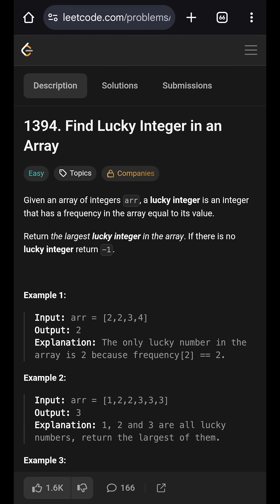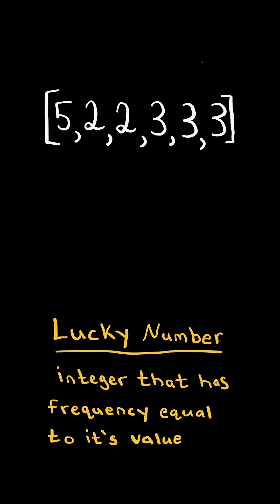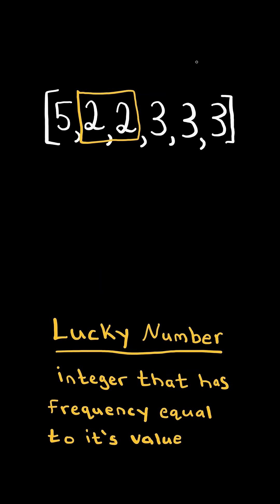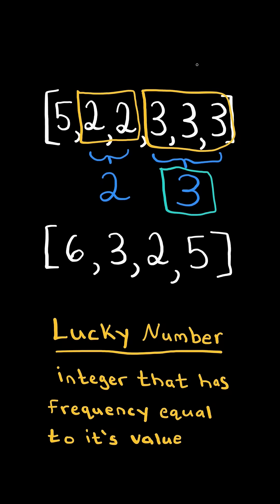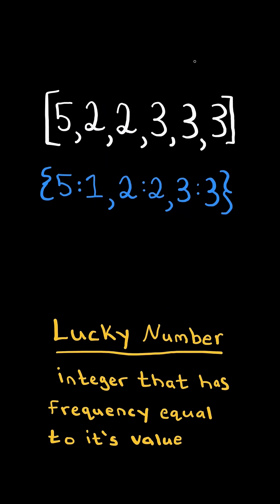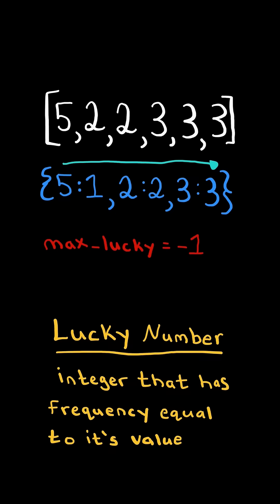LeetCode#1394 Find Lucky Integer in an Array - Python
Solving LeetCode problem #1394 Find Lucky Integer in an Array in Python